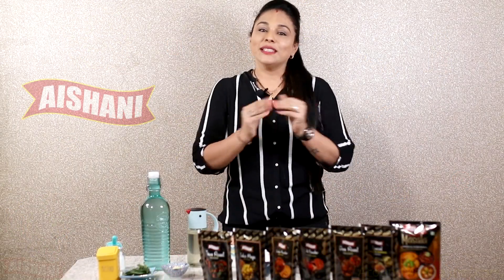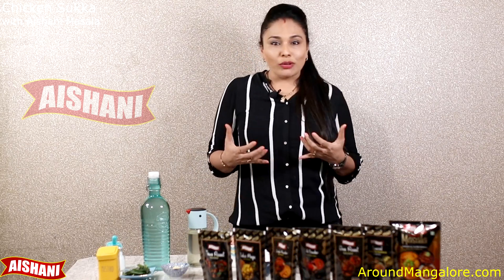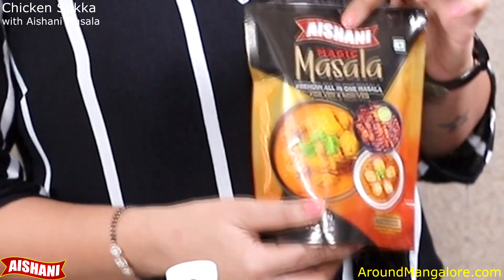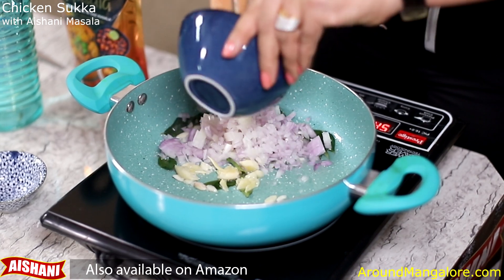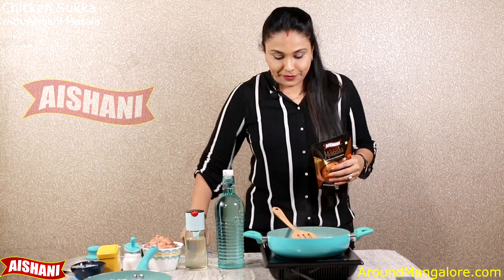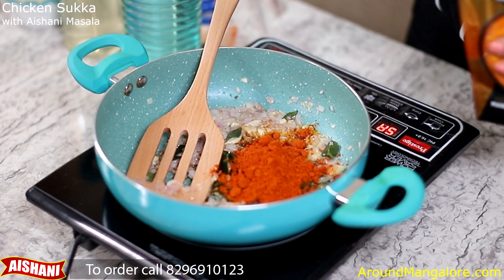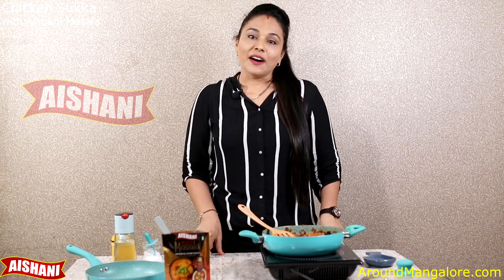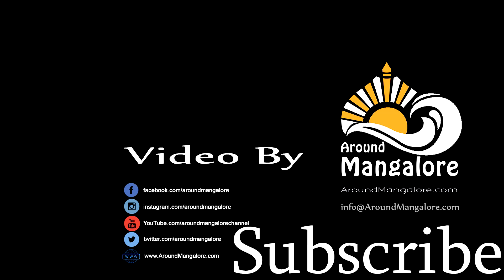Preparation and Recipe of Chicken Sukka - By - Aishani Masala - Mangalore (Mangalorean Cuisine)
Preparation and Recipe of Chicken Sukka

By using Aishani Magic Masala
This masala is an all in one masala can be used for veg as well as nonveg!

Mangalorean Cuisine